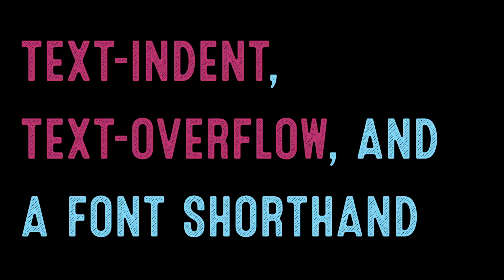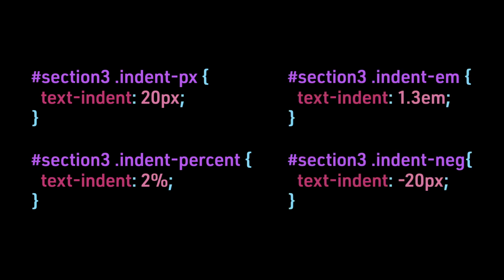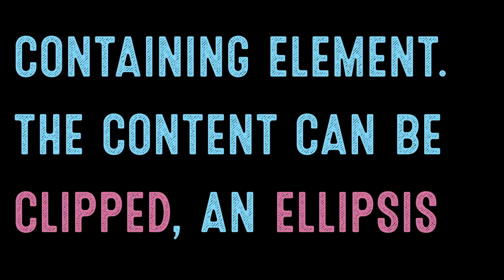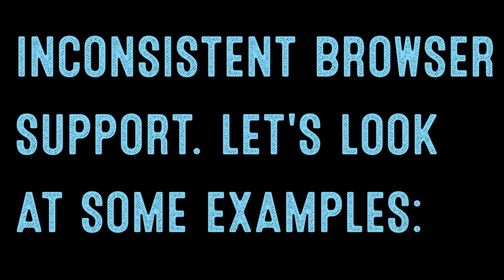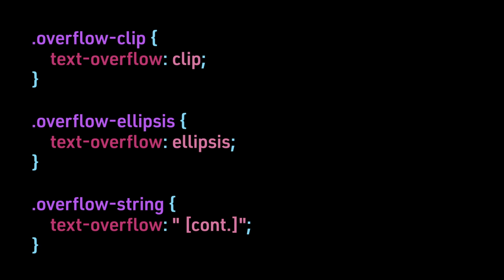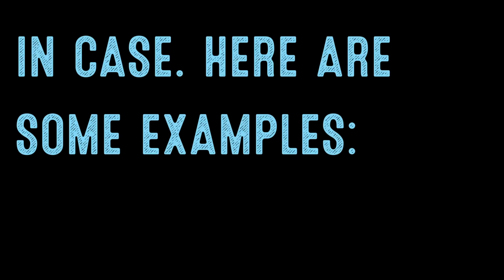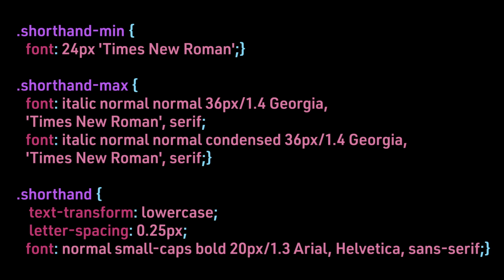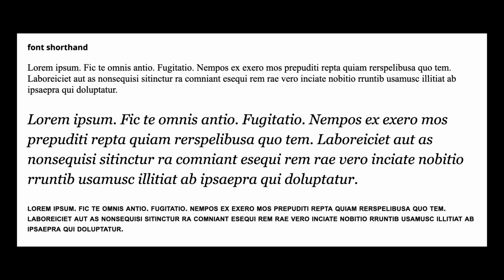Coding for Beginners: Recap#40—Text-Indent, Text-Overflow, and a Shorthand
Coding for Beginners: Week 40 Recap—Text-Indent, Text-Overflow, and a Shorthand

Text-indent is used to adjust the length of the empty space placed before lines of text in a text block. The property accepts lengths in the units we have described previously as well as percentages. In this case, the amount of indentation is a percentage of the width of the containing block. Negative values are also accepted.

There are two experimental values that will have inconsistent browser support:

eachline so the indentation will affect the first line of a block container & each line after a forced line break

hanging reverses this process. In this case, all lines except the first line are indented

With regards to the experimental values, if you were to use them, this is the correct syntax:

selector {
 text-indent: 20px eachline;

selector {
 text-indent: 20px hanging;

Text-overflow is used to tell users that more content exists that cannot be displayed because of limitations by the containing element.

The content can be clipped, an ellipsis can be added, or a "custom string" can be added.

Text-overflow does not control the overflow of the text limited by its container, it just signals to the user that more content exists. You would still use the overflow property for that.

Text-overflow accepts the following values: clip, ellipsis, a custom string, or fade. The property can accept two values to specify the overflow behavior for the left end of a line while the second value affects the right end of a line.

Clip is considered the default. The text will simply be truncated. If you add an empty string and the browser supports this function, the truncation will happen at a transition between characters rather than in the middle of a character.

Ellipsis adds an ellipsis to represent the clipped text.

Some browsers recognize adding a "custom string" to represent clipped text. It will display within the content area thereby cutting the size of the displayed text. The string itself can be clipped if there is not enough space.

Fade will add an effect that fades out at the end of a line to transparency. This also has inconsistent browser support.

With web typography, there is also a shorthand that allows you to name the values of several font properties all at once.

At a minimum, you must include the font-size and font-family.

But when using the shorthand, you can set the following properties in this order:

font-style
font-variant
font-weight
font-stretch
font-size
line-height
font-family

Each property is separated by a space but for font-size and line-height, add a forward slash in between. For font-family, you can add a font stack using commas.

We did not specifically go over font-variant but it is used to specify the ligatures, proportional or tabular numbers, slashed zeros and small-caps.

Support of font-stretch is relatively new so if it is not recognized by the browser, the whole statement may be ignored. So it is usually best to add a fallback just in case.